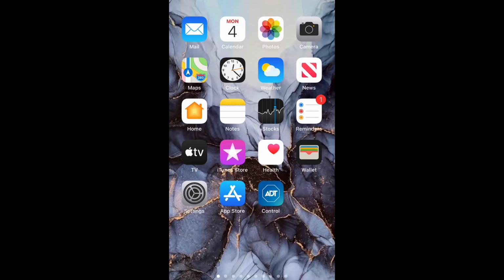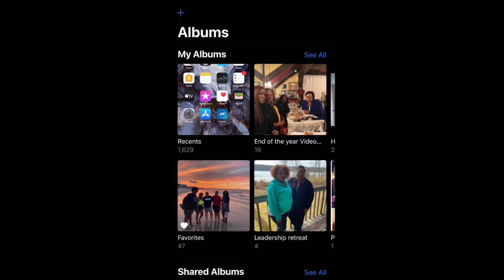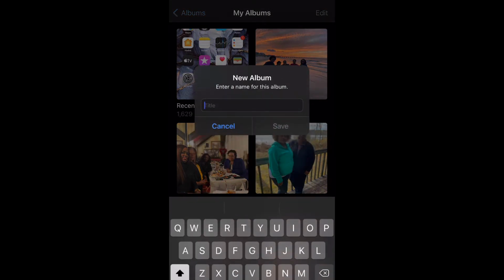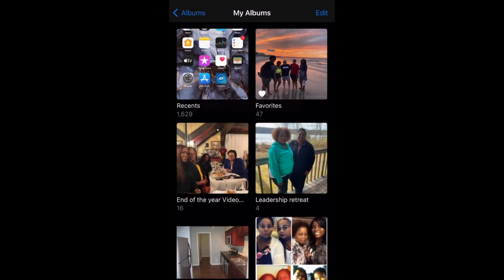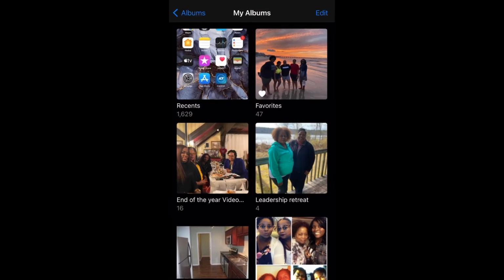How To Create Photo Album iPhone 12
In this video I show you how to create a photo album on iPhone 12 and iPhone 12 pro.